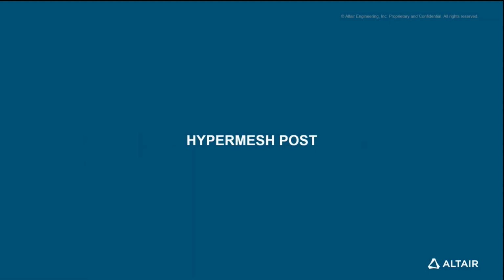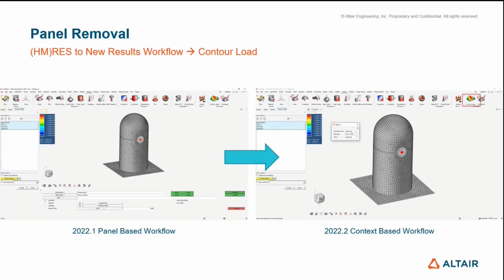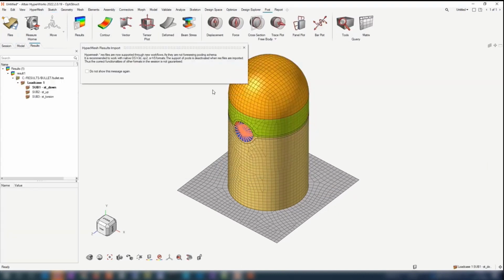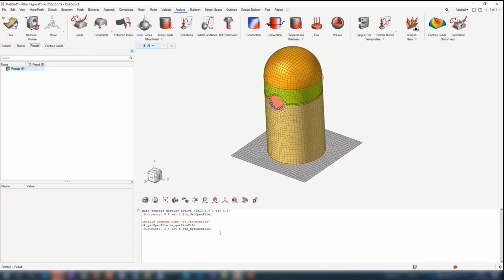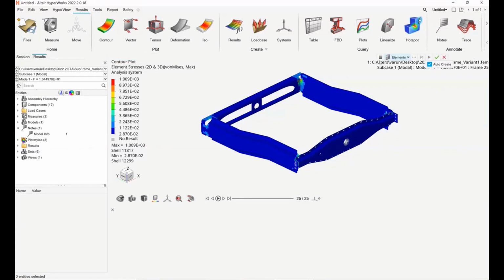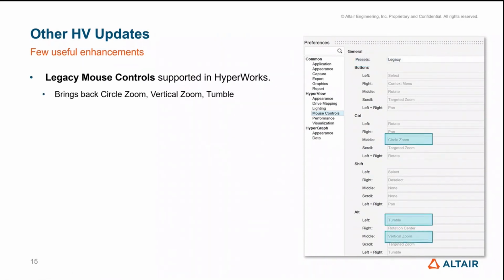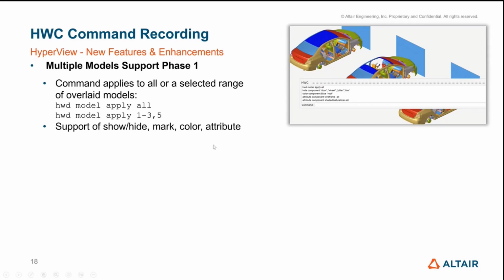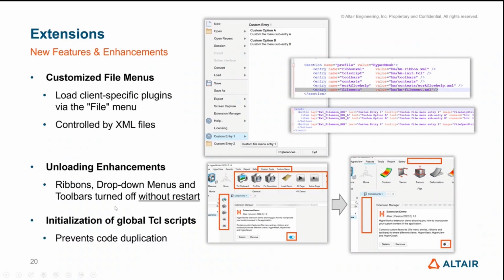Post-Processing from HyperWorks 2022.2 Release